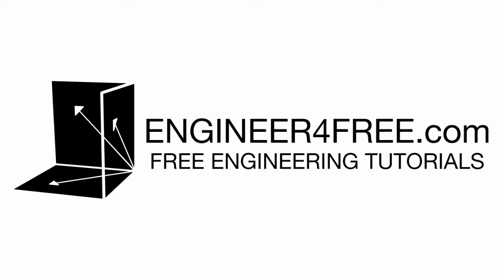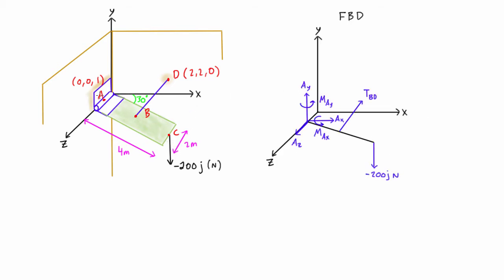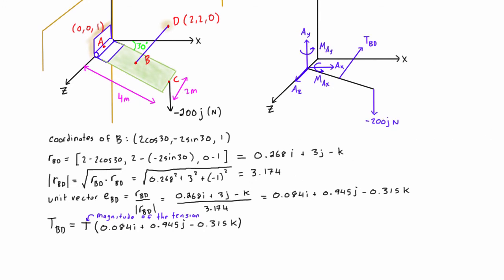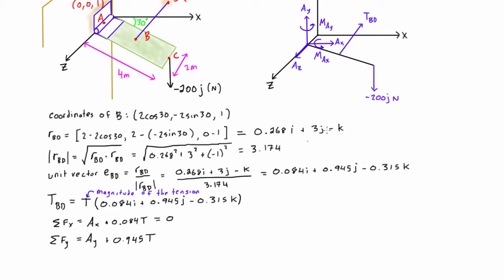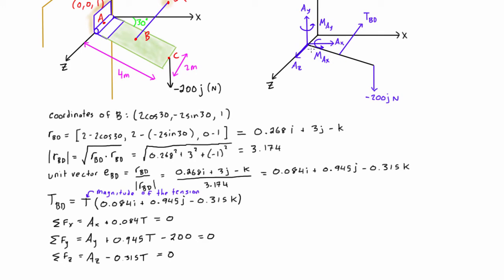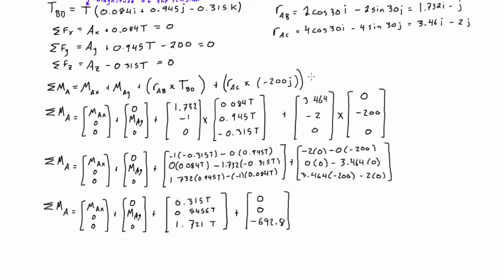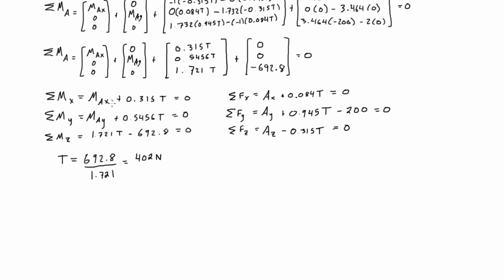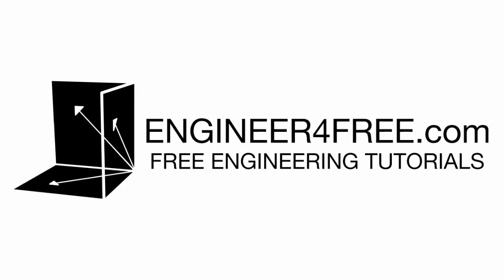3D statics problem: worked example with hinge and cable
This engineering statics tutorial works through a 3D example problem involving a hinge and cable.